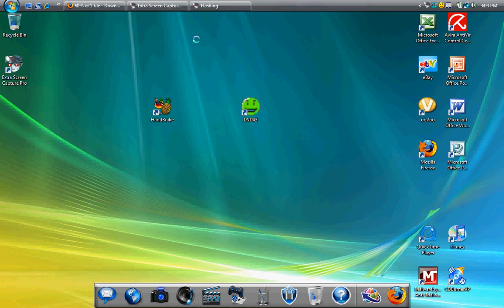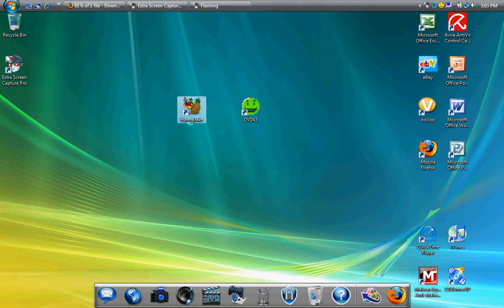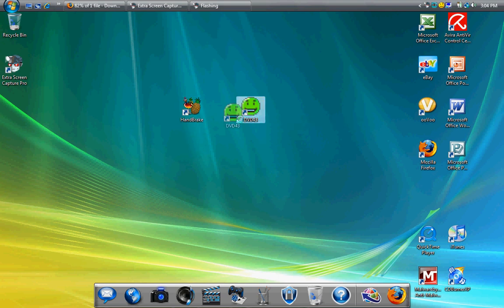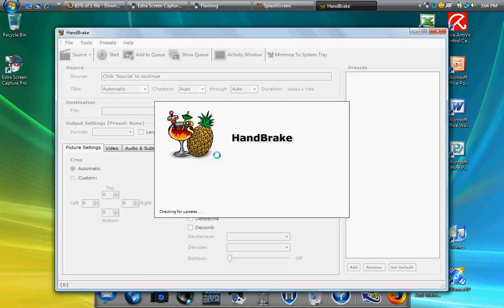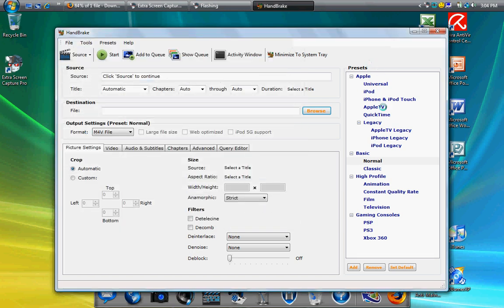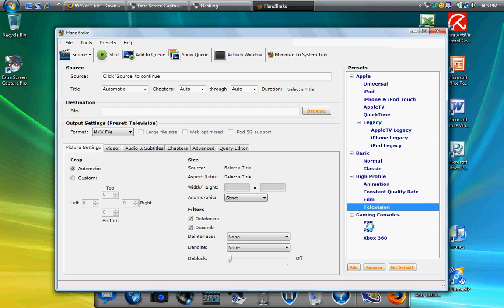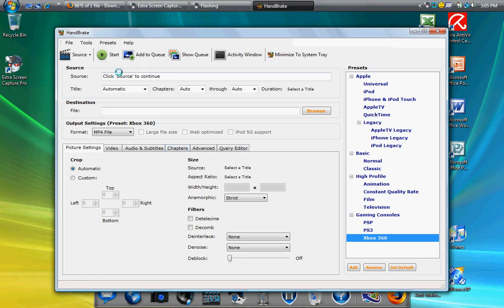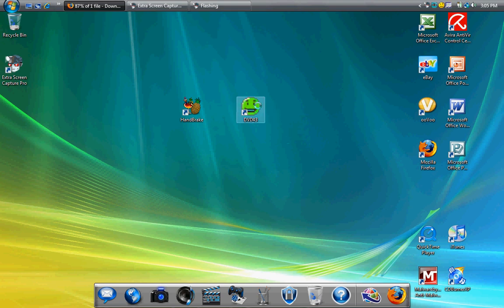Handbrake and DVD43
How to copy the copy righted DVD's that are blocked in handbrake
Link to download needed items:
Latest Version of DVD43 (64bit and 32bit)!!: January 2011
64BIT: TRY THIS!